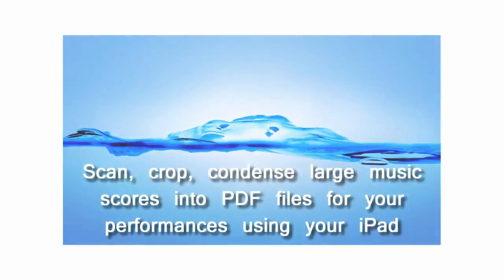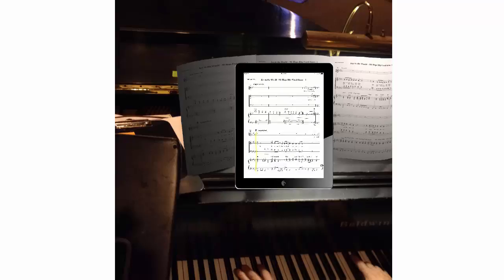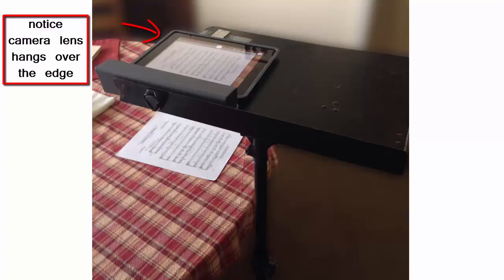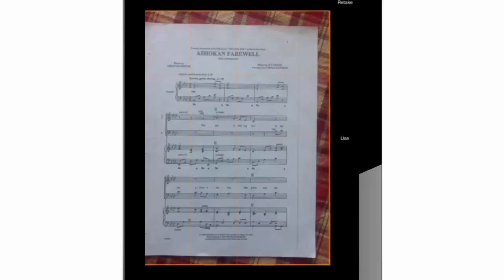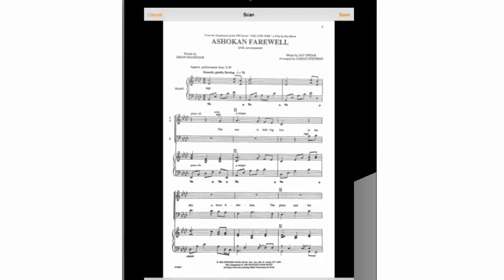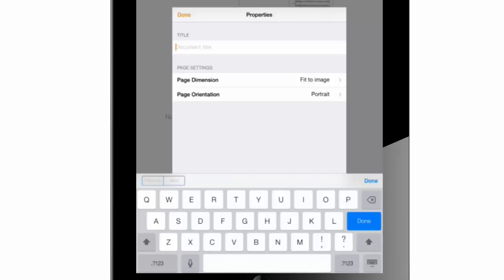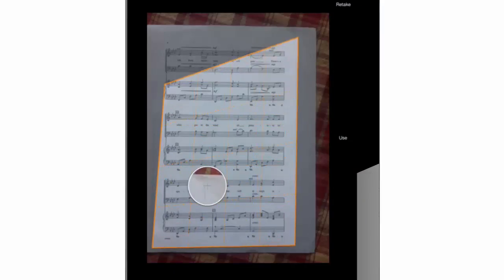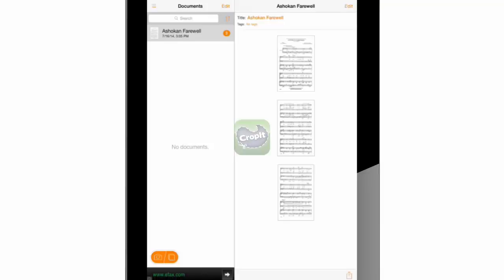How to scan music scores, save them in PDF with your iPad & Genius Scan for performances. (Part 1)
Scan music sheets or any documents using "Genius Scan" to create PDF files to view and read with your iPad. (Part 1) (English CC, Spanish Subtitles)

Crop, rearrange and cut unnecessary parts on your new scanned PDF music sheet using CropIt. (Part 2) (English CC, Spanish Subtitles)

Upload the newly created and edited PDF music sheet into forScore. This can be very handy for your next live performance. (Part 3) (English CC, Spanish Subtitles)